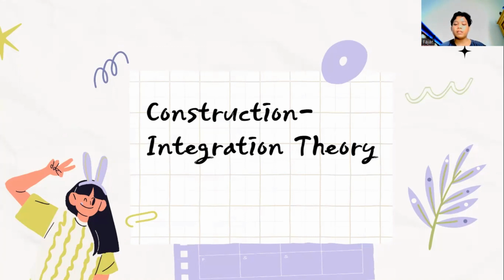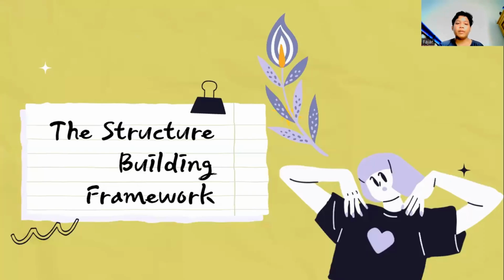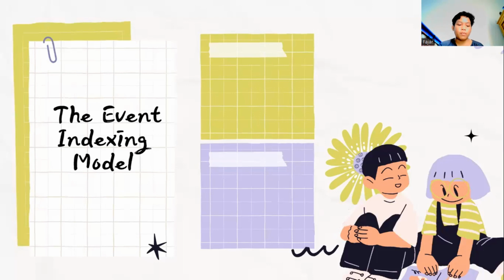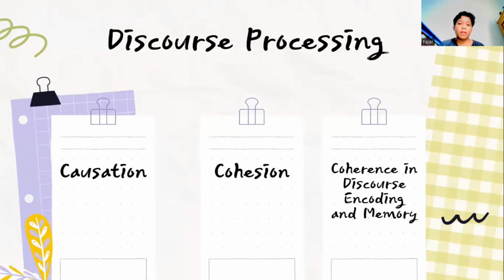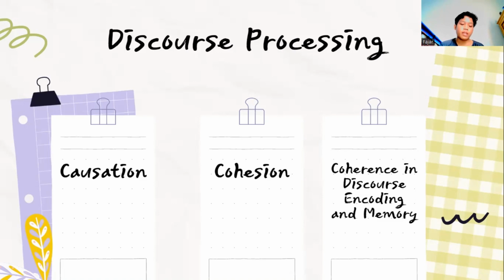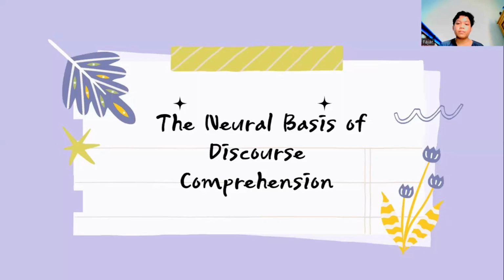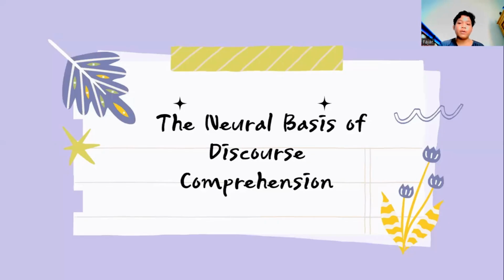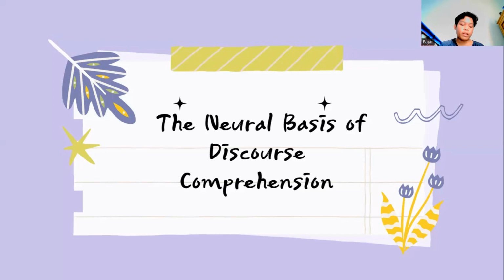Discourse Processing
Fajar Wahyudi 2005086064